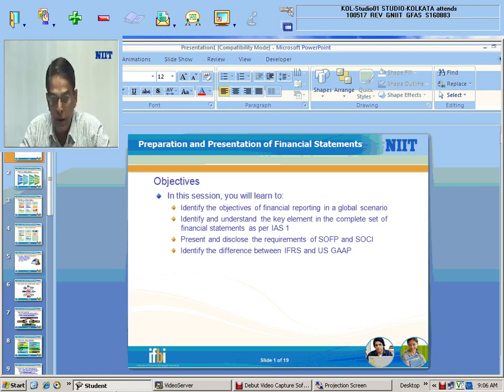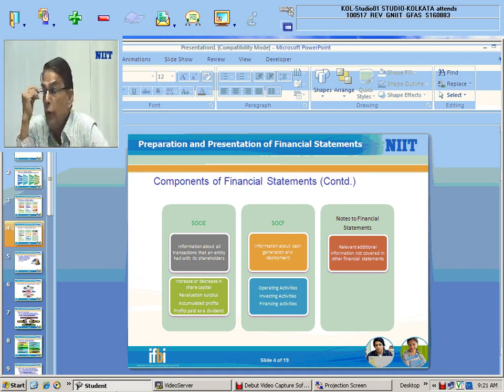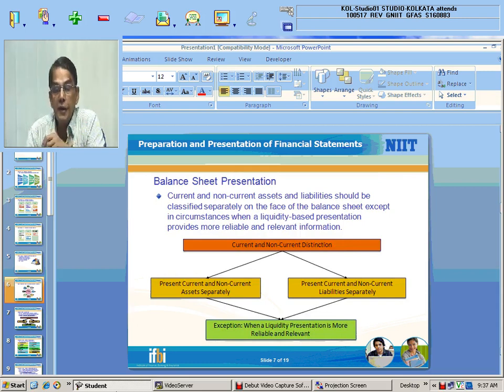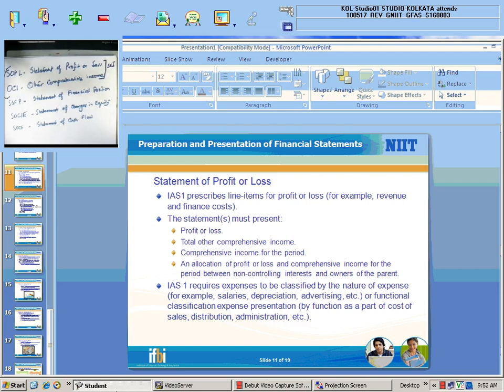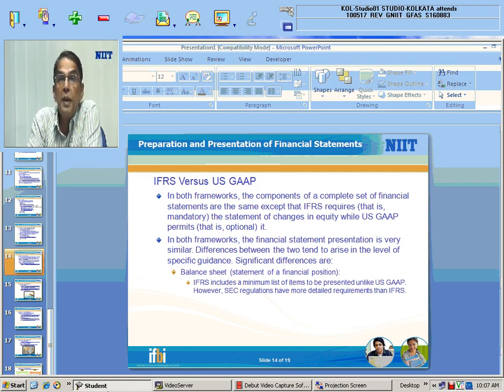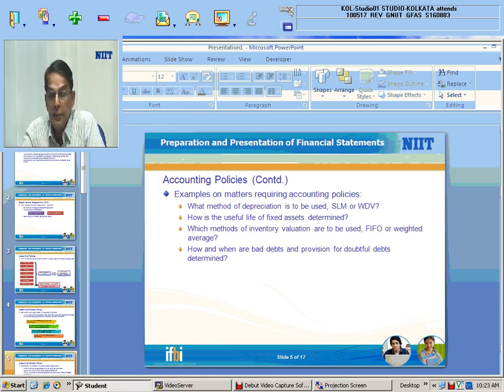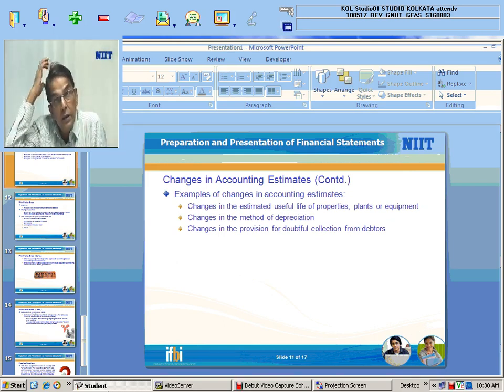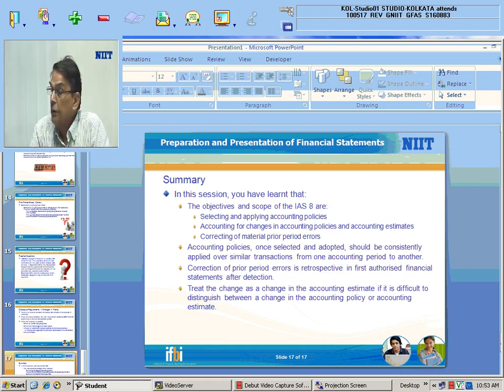100517 REV GNIIT GFAS part 19